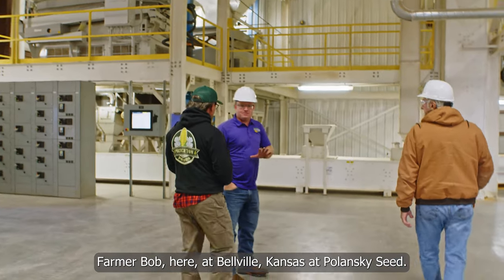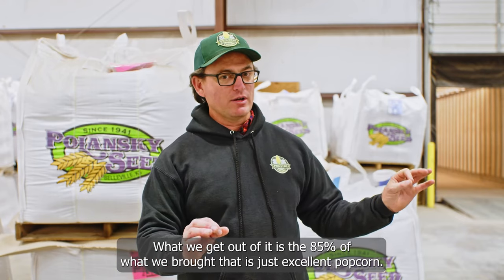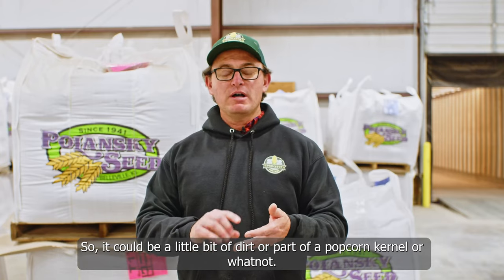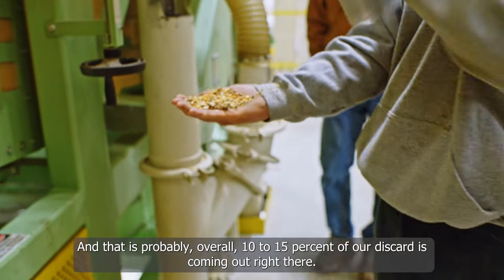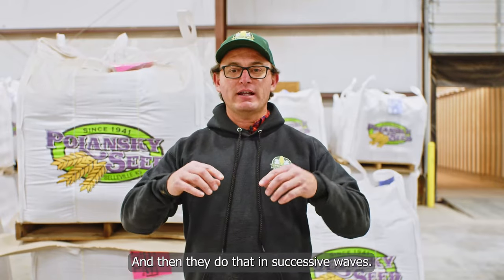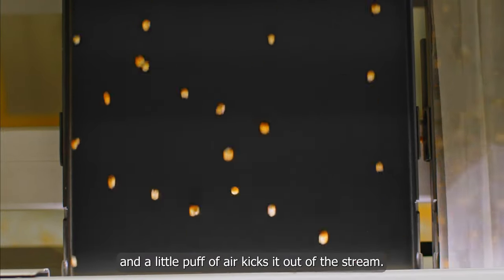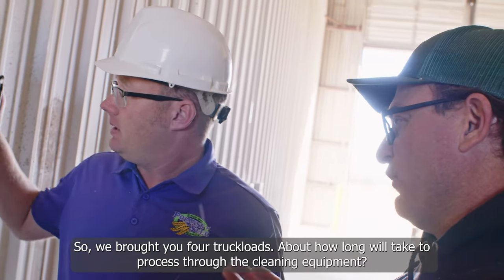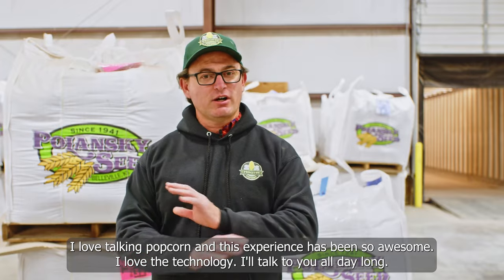Farmer Bob Visits Polansky Seed to watch Popcorn Cleaning Process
Farmer Bob went along to supervise the cleaning of the popcorn at Polansky Seed. They are a Kansas company that specializes in cleaning seeds and Princeton Popcorn company uses them to get the very best product to market.

Princeton Popcorn Company is a vertically integrated popcorn company. That means that we plant the seeds, raise the crop and then harvest. After that, we condition the popcorn to get the moisture percentage just right. Then, with the expertise of Polansky, we clean the popcorn to get it free of debris and eliminate any underweight, overweight, chipped, cracked, or miscolored popcorn kernels. Each kernel is inspected in this process.